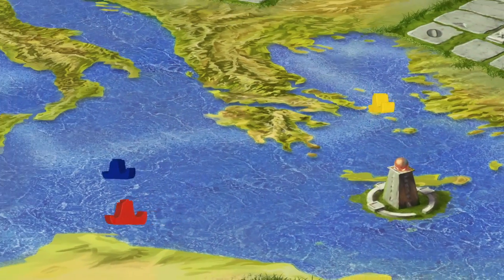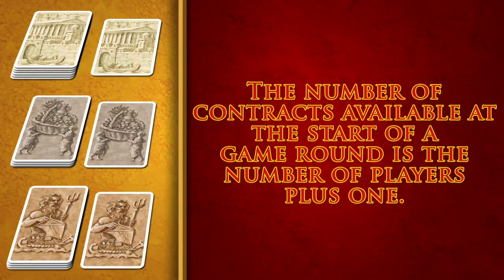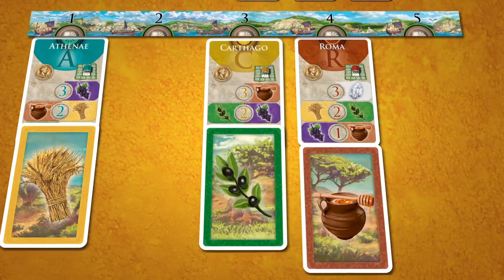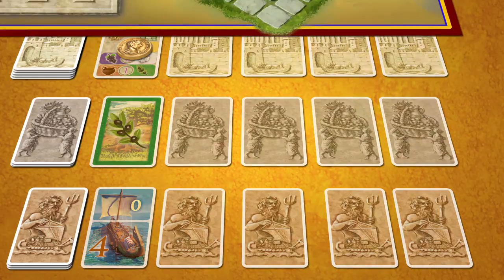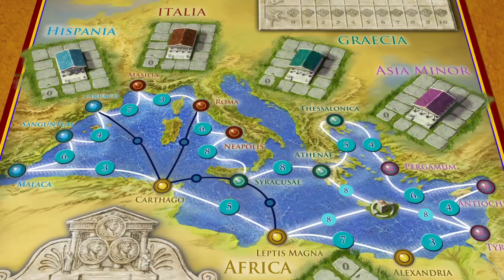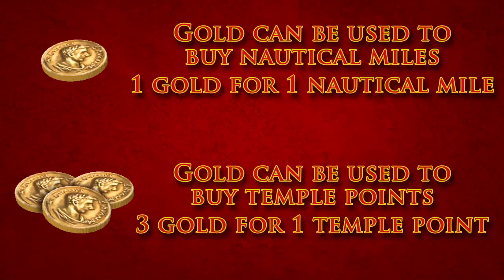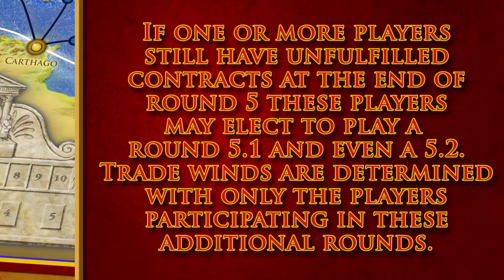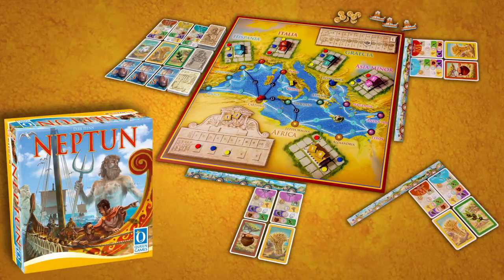Neptun long video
Gain gold and favor from the gods as you sail the Mediterranean as a Roman merchant.

In this video we focus on the game components and rules for Neptun designed by Dirk Henn and published by Queen Games.